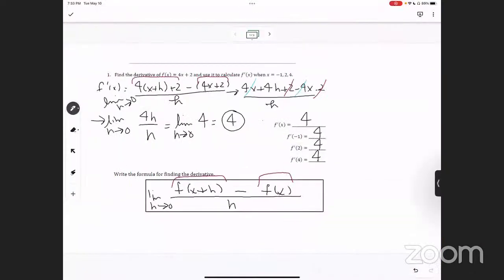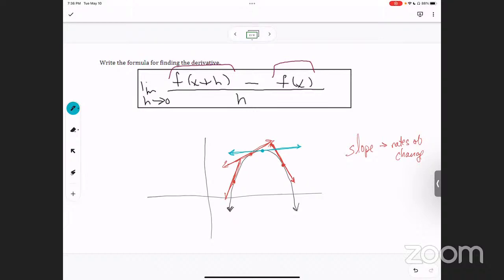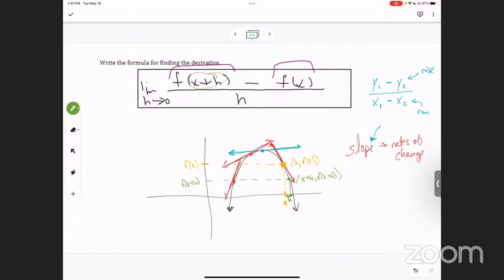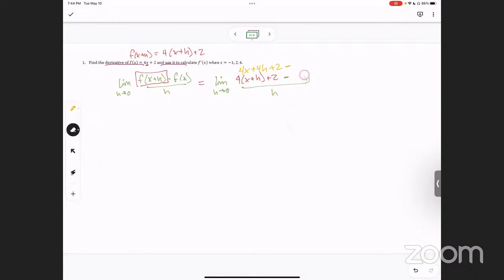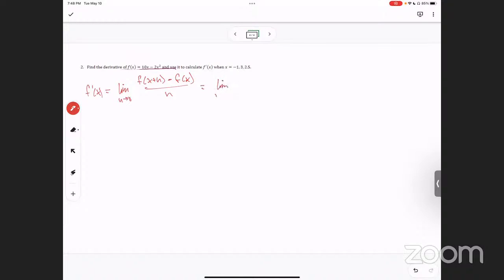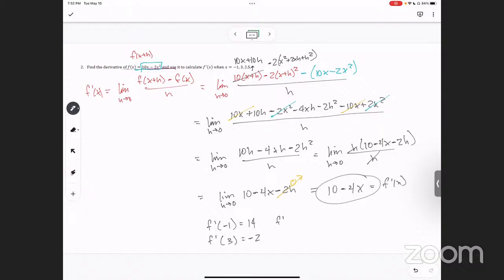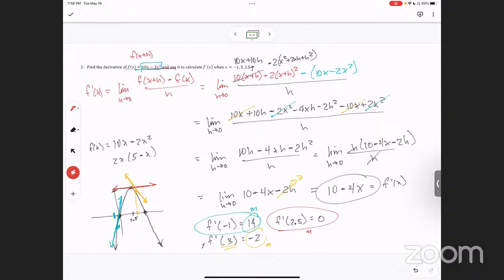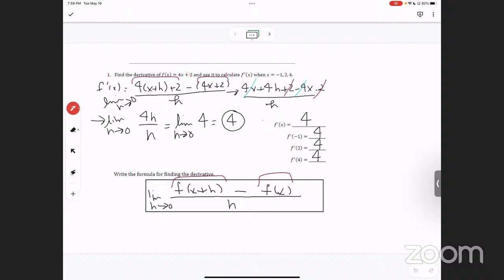PC - derivatives (limit definition)